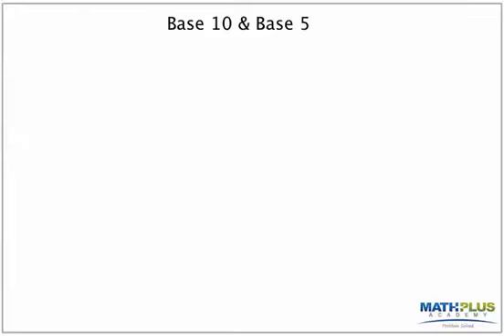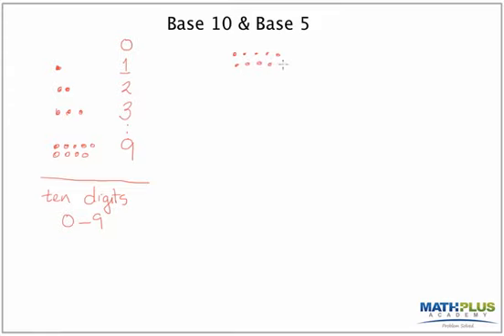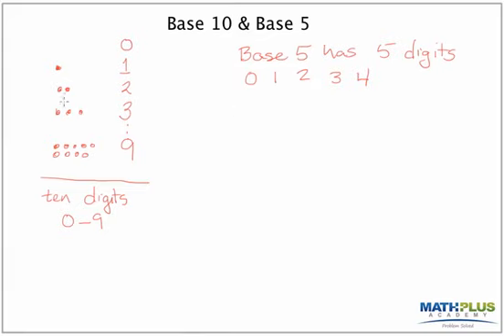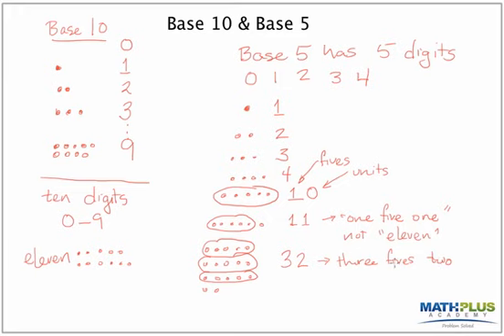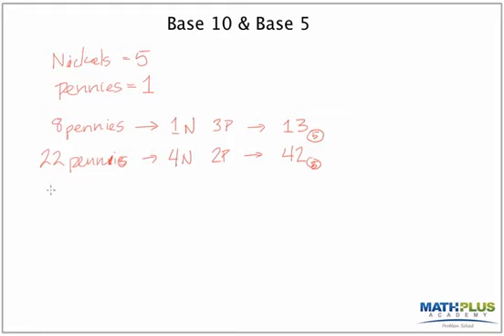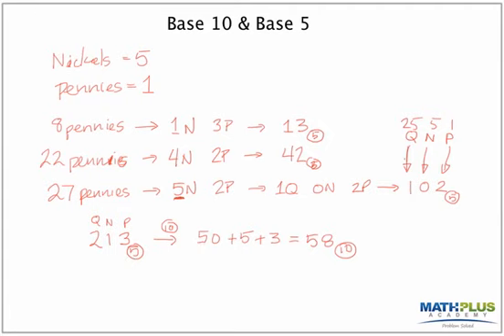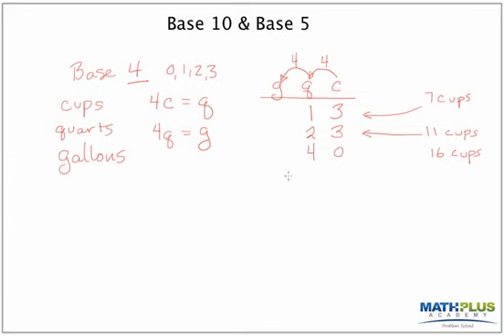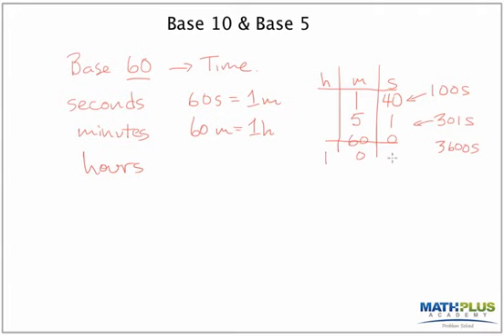Base 10 and base 5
teaching bases

We prepare students for the 21st century. With academic enriching classes like math, science, lego engineering, programming, and more, we believe in understanding over memorization and fun over dull!

Math Plus Academy of New Albany
5346 N Hamilton Rd
Columbus, OH 43230

Math Plus Academy of Powell
9681 Sawmill Rd
Powell, OH 43065